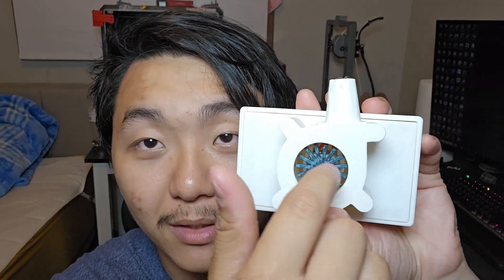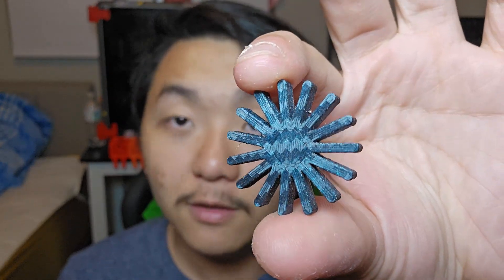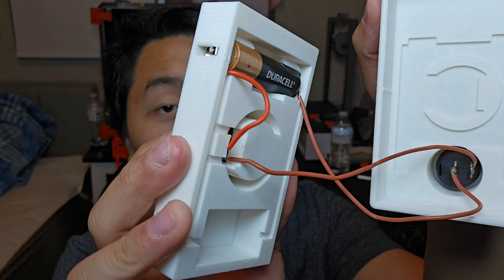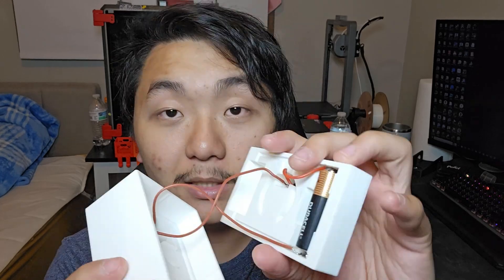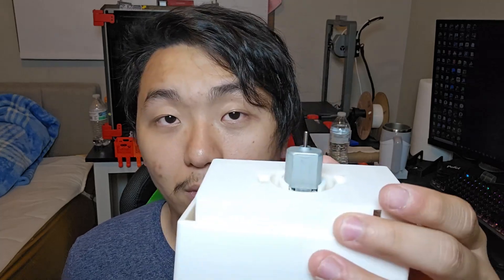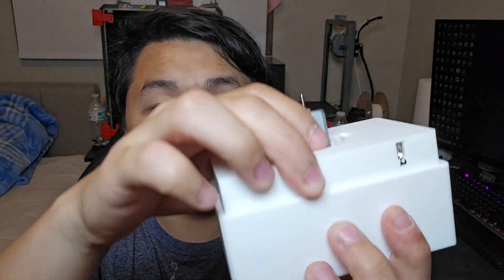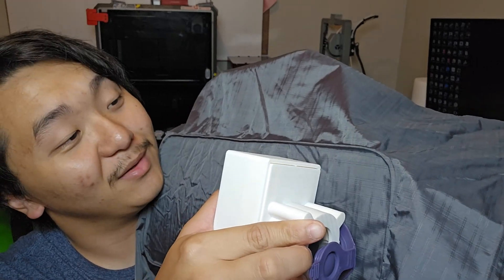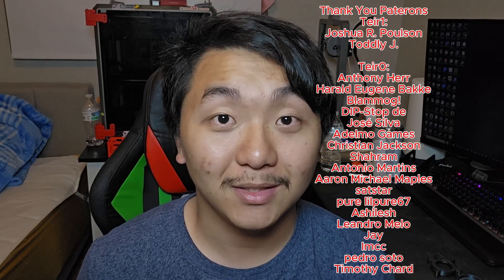I 3D Printed A Air Blower Does It Work..?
In this video I design a air blower to help me inflate my sleeping pad faster, this is the version 1 and it's not the best design, but I will be making a version 2.